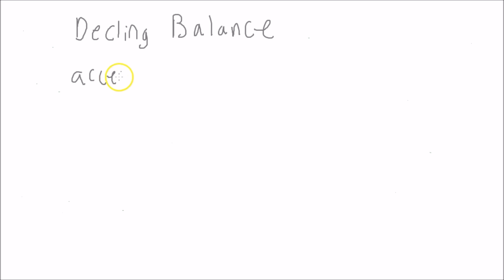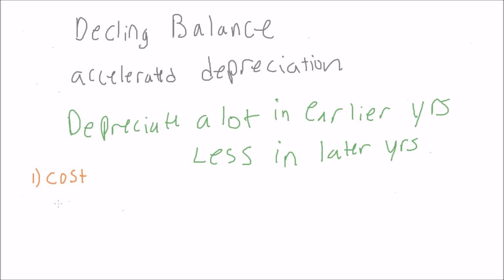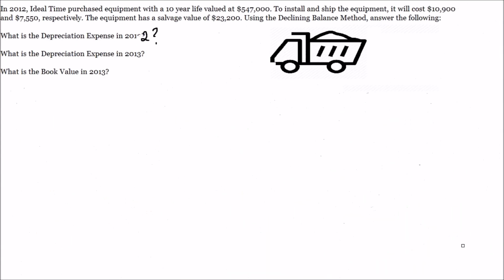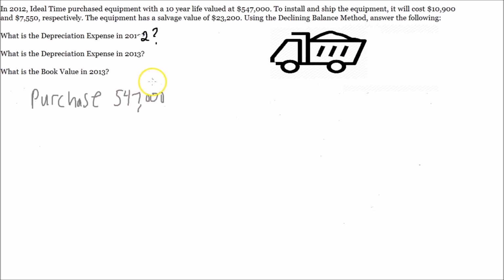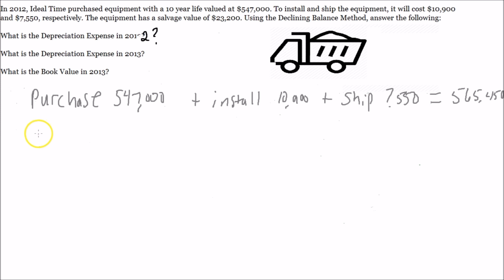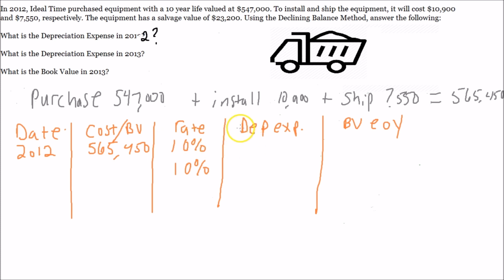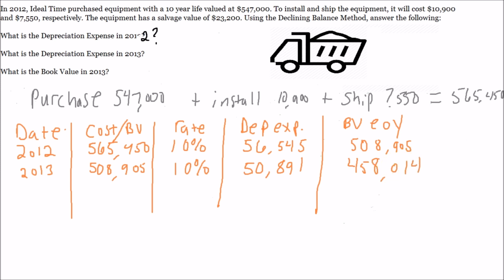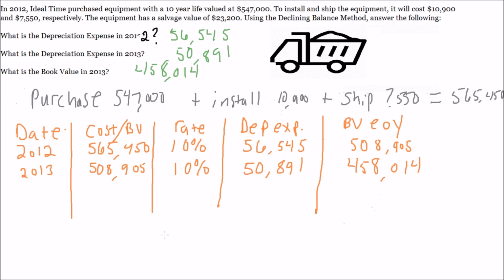Declining Balance Depreciation - Learn the Easy Way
Declining Balance Depreciation is an accelerated form of depreciation. The Fixed Asset is depreciated a bunch in earlier years and less in later years. This method is a little more tricky than straight line method. Don’t worry! I'll teach you how to master declining balance depreciation through a comprehensive example where we'll cover:

-Various Costs included in the Asset
-How to Calculate Depreciation Expense (Declining Balance Method)!
-How to Calculate Book Value!

GOOGLE+